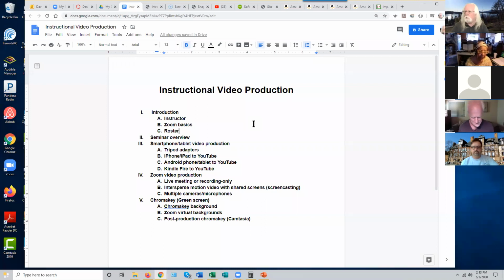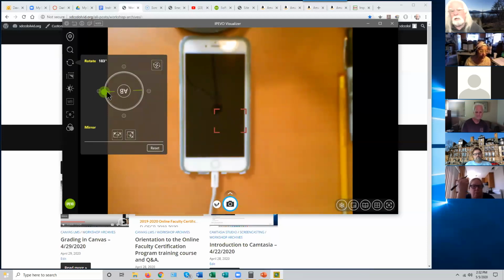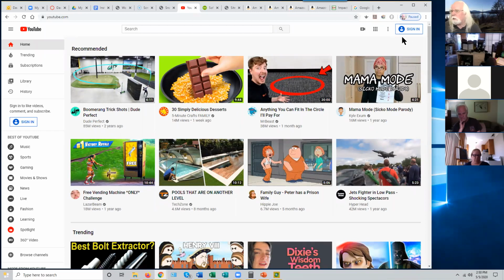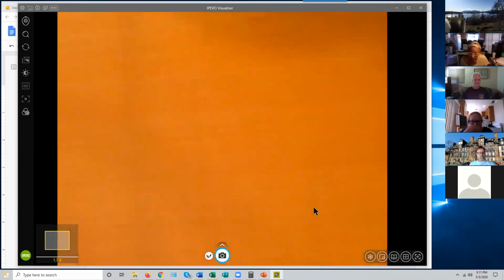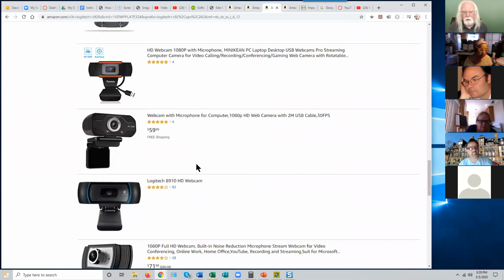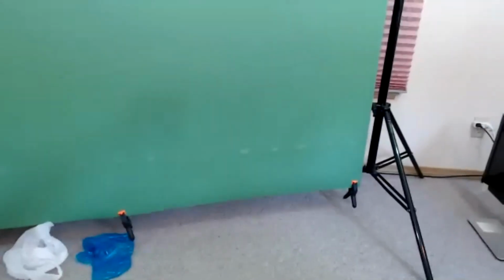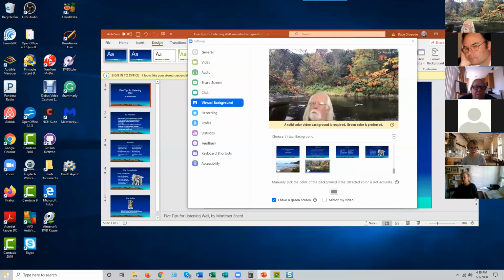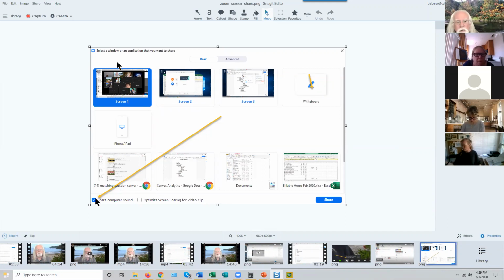Instructional Video Production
Learn about tools and techniques for creating and sharing motion video with your online students.